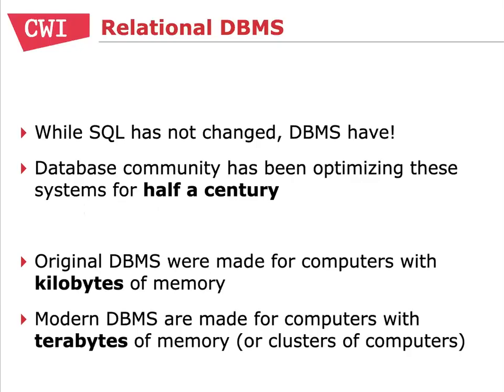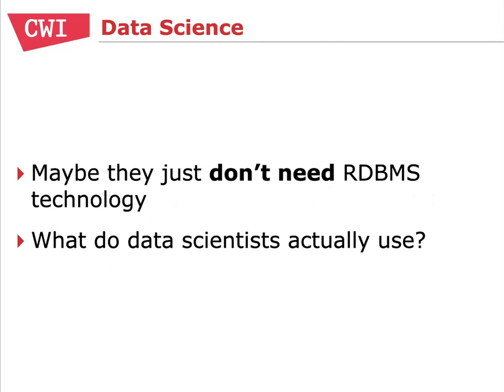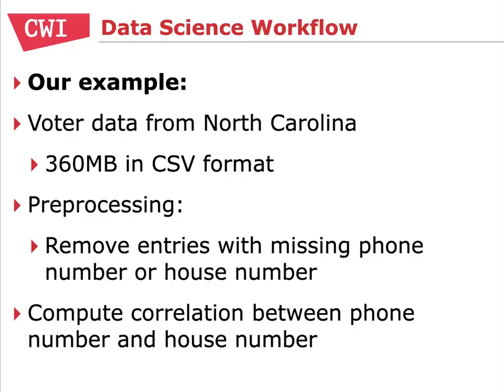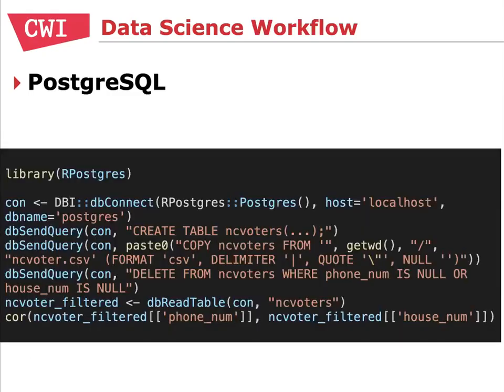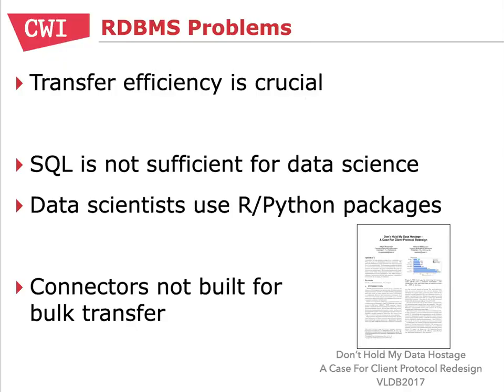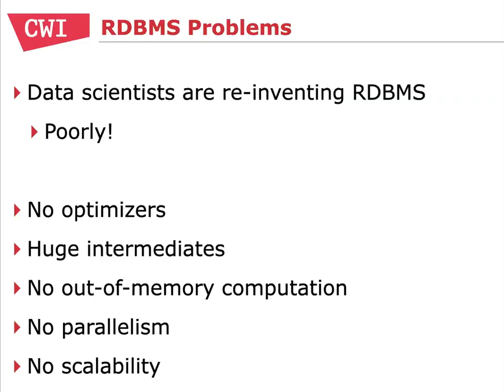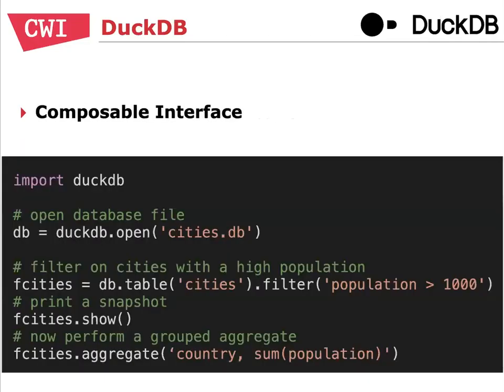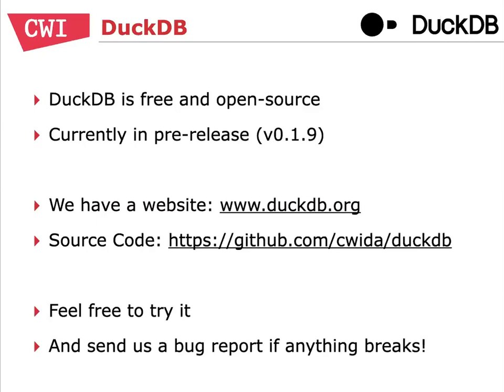DuckDB The SQLite for Analytics